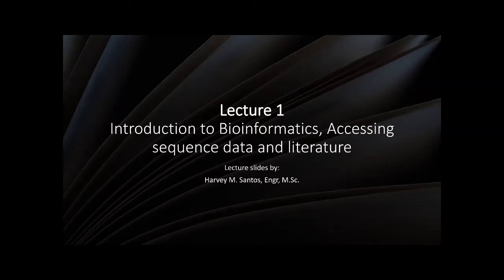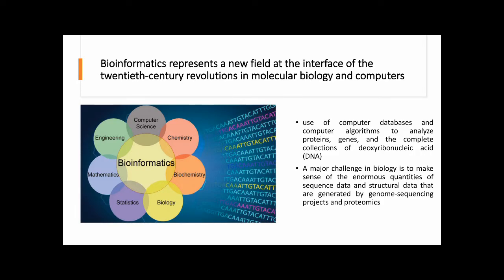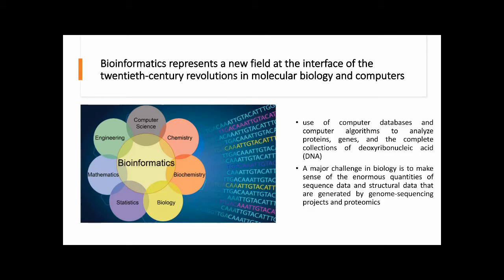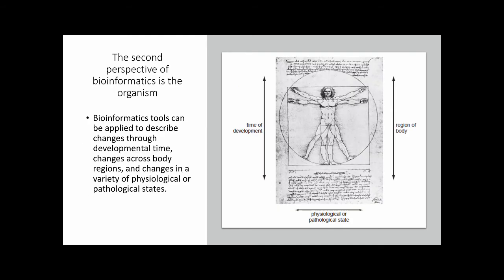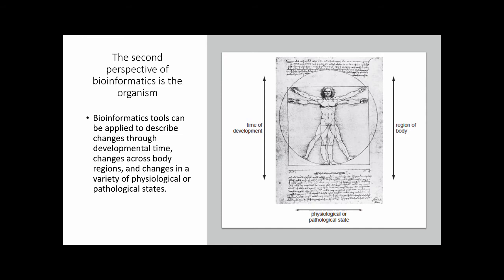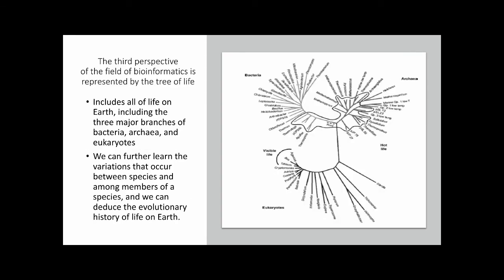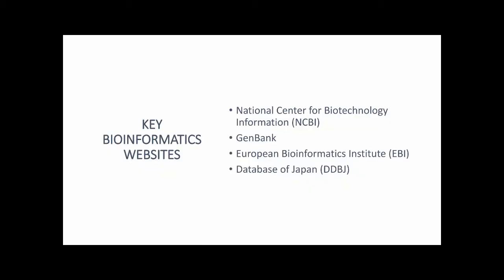Intro to Bioinformatics